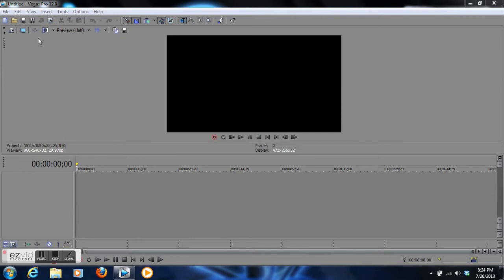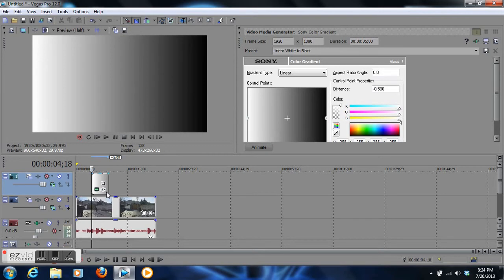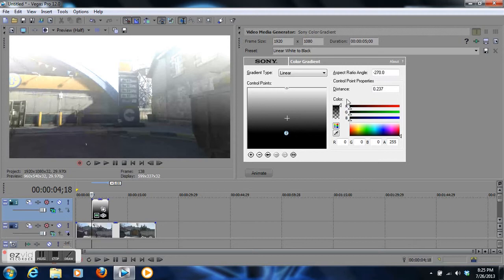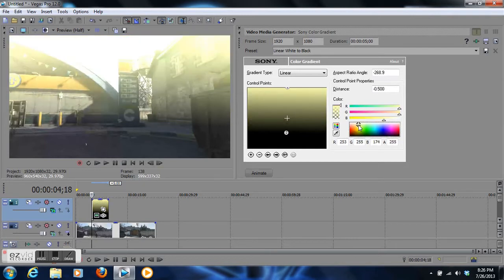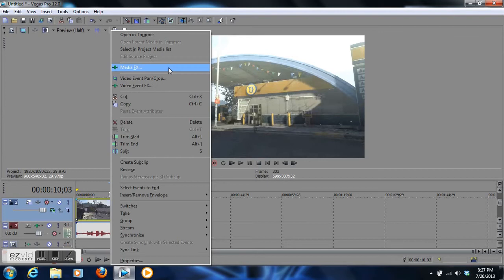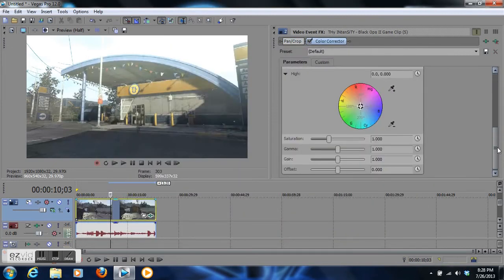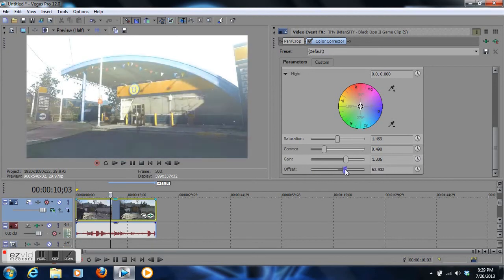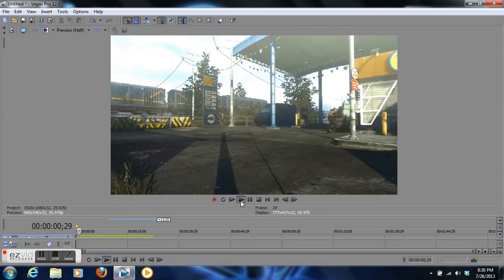Tutorial: Gradient & Color Correction in Sony Vegas Pro 12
How to create a gradient background, and use color correction in Sony Vegas pro 12 for beginners.